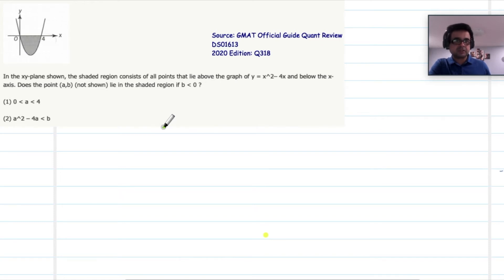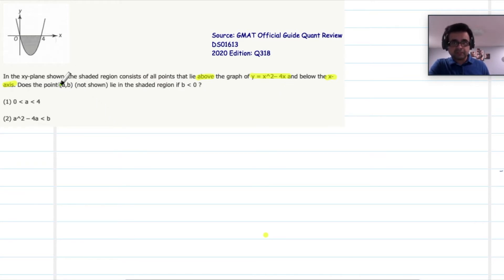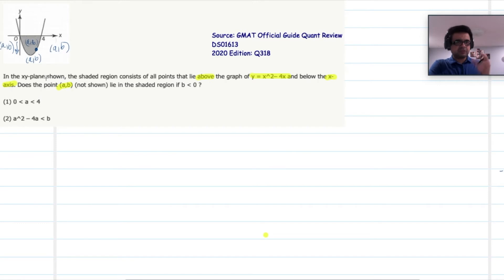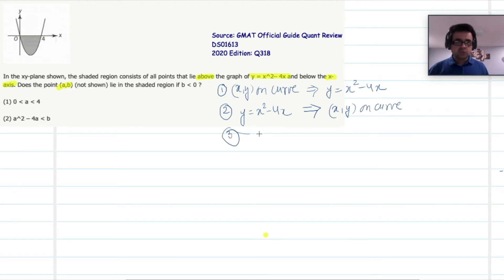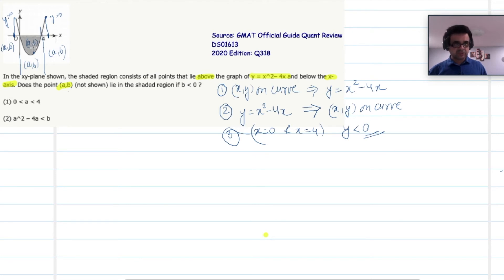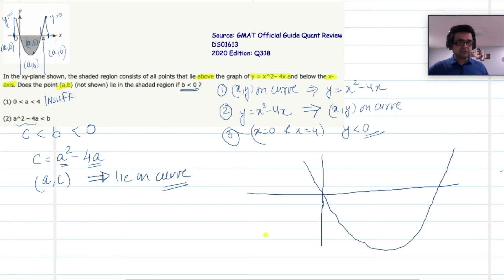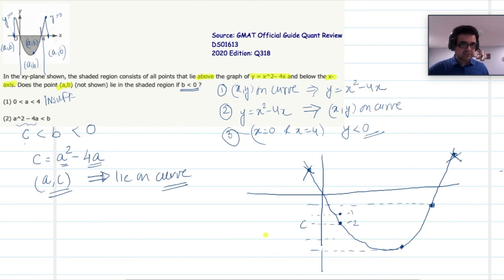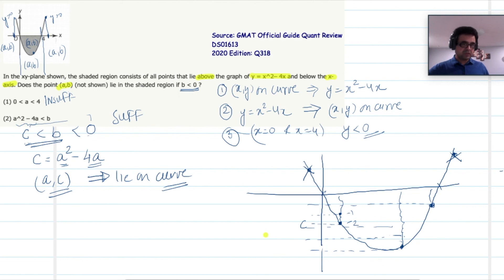XY-Plane Shaded Region | OG2022 Quant Review Q372 Solution DS01613 | GMAT Prep for Beginners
Solution to 750+ GMAT OG Practice question which involves inequalities with coordinate geometry. If you do not follow something, please comment - I personally answer to all the questions in the comment box.

💘 OFFICIAL GUIDE TO GMAT 2022 BUNDLE + ONLINE QUESTION BANK

Official Guide (OG) Quant Review 2020 #318 GMAT Coordinate Geometry Solution Practice Solution  Data Sufficiency 318 DS01613

In the xy-plane shown, the shaded region consists of all points that lie above the graph of y = x^2– 4x ...the point (a,b) (not shown) lie in the shaded region ...

Concepts included: GMAT Math Coordinate Geometry, Curves, GMAT Practice Data Sufficiency, GMAT Examples, GMAT Official Guide solutions

Additional GMAT Resources:
1. Recommended Online GMAT Course
2. Facebook group for GMAT Practice:
3. GMAT Preparation Study Plan
4. Free GMAT Mock Tests

00:00 The OG Problem, pause and try to solve yourself
00:28 Understanding the question statement and which quadrant point (a,b) could lie in
02:05 Properties of parabola and coordinate geometry relevant to this problem
03:33 Reasoning statement 1 - zero is less than a is less than 4
04:15 Reasoning statement2 - a square - 4*a is less than b